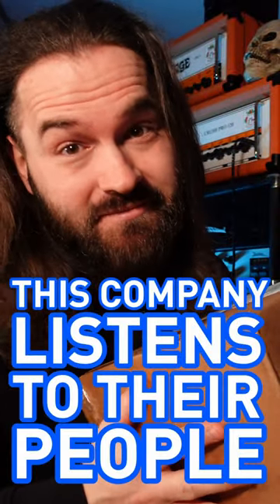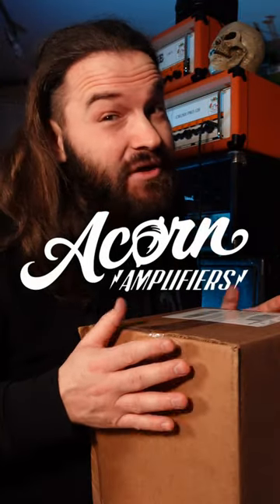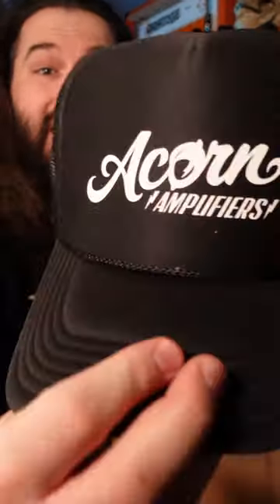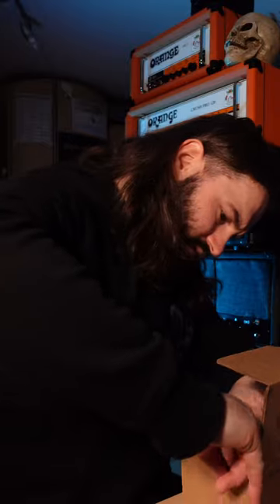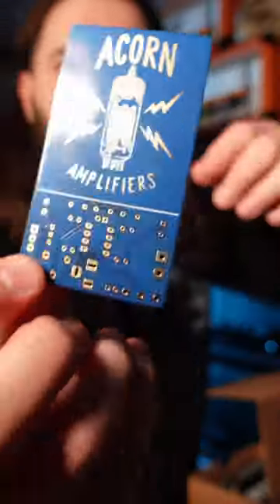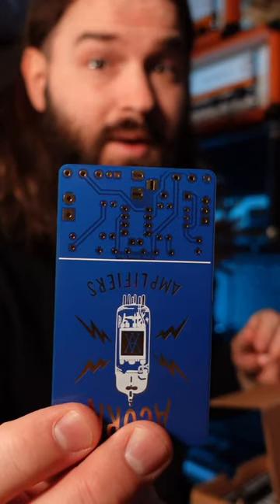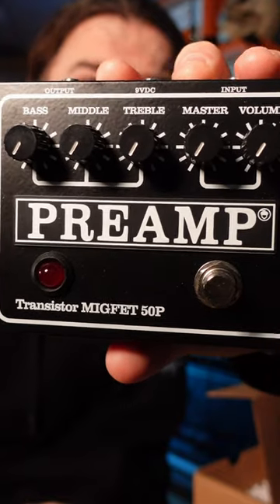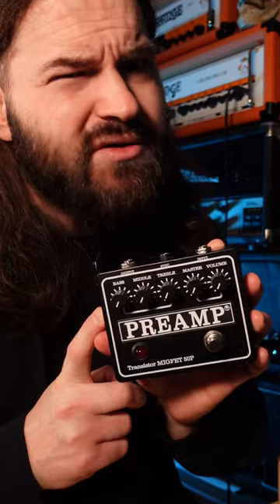The new MIGFET by Acorn Amplifiers